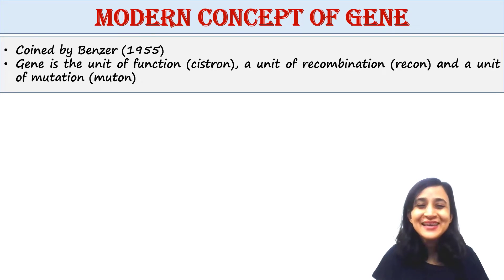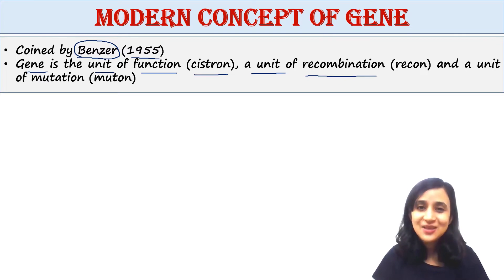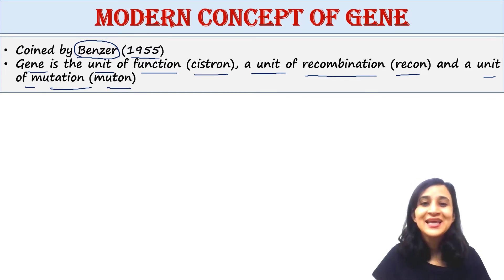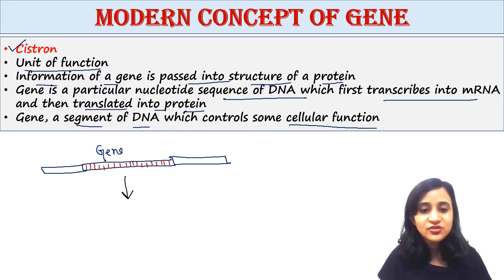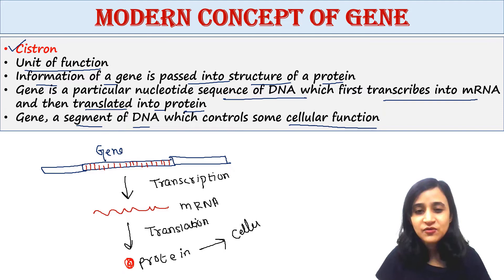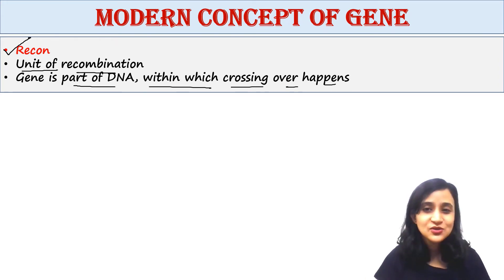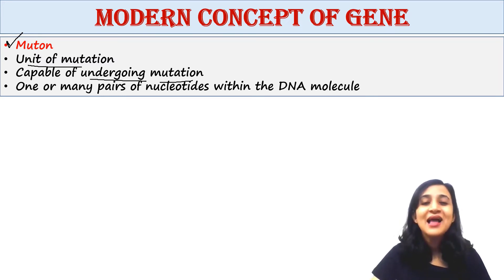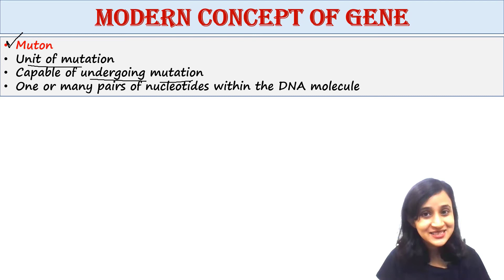Modern Concept of Gene | Cistron | Recon | Muton | UPSC | Boards | NEET | UG | PG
To collect the PDF notes of this topic @ Rs.